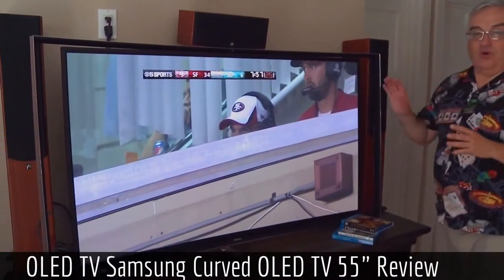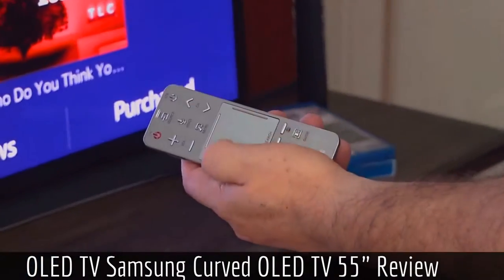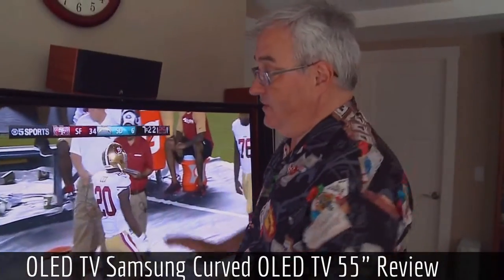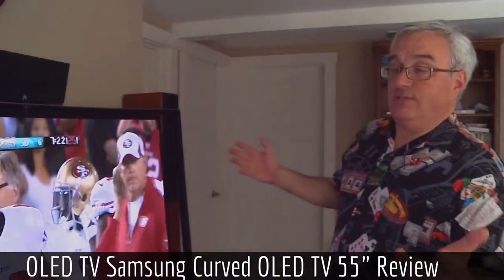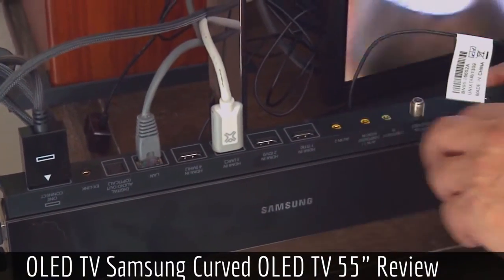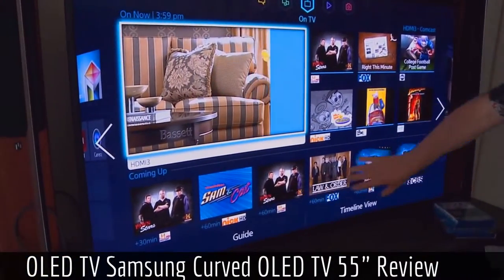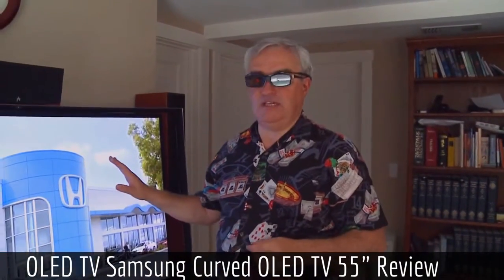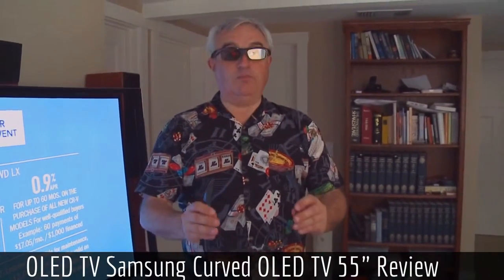Samsung KN55S9C Curved Panel Smart 3D OLED HDTV